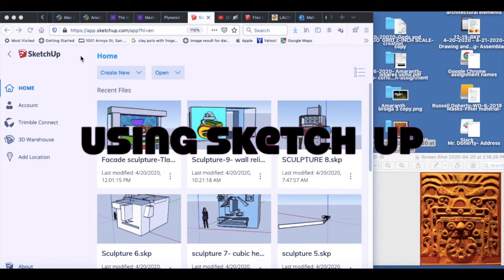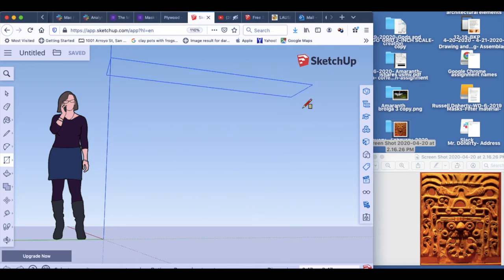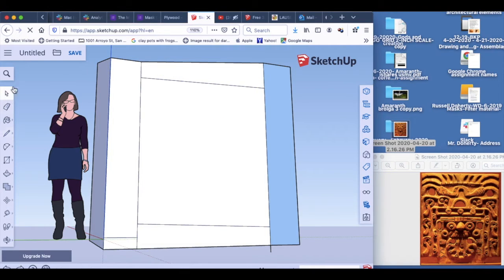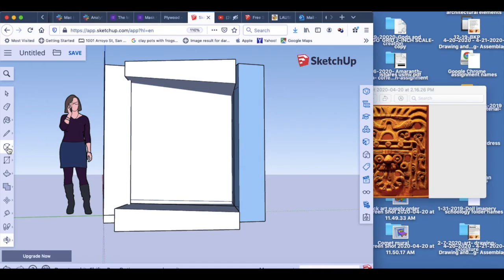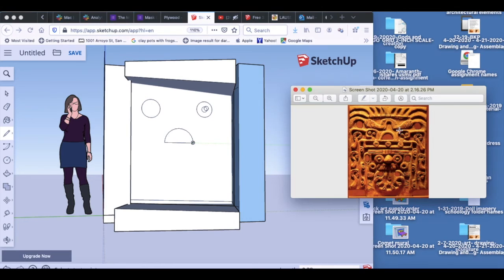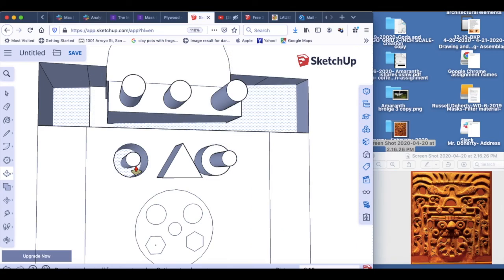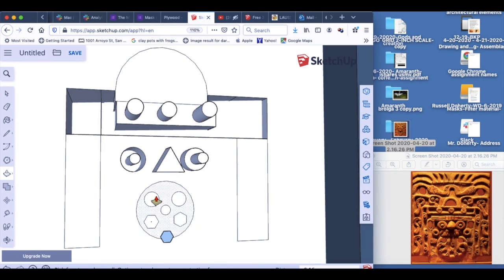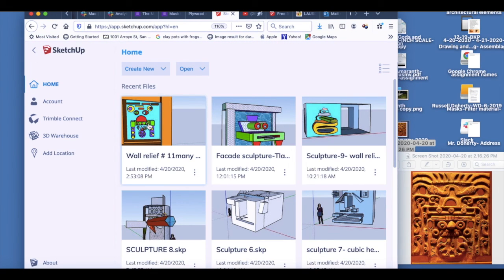Google sketch up architectural element tutorial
How to interpret an Aztec artwork and turn into an architectural detail.